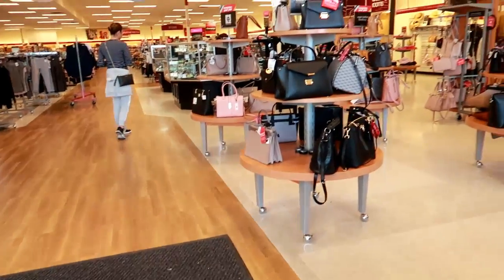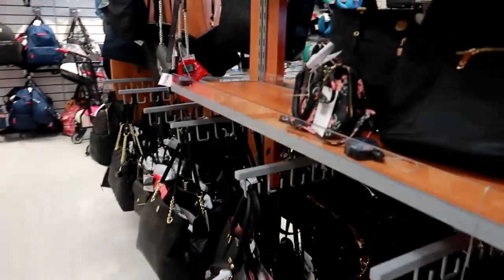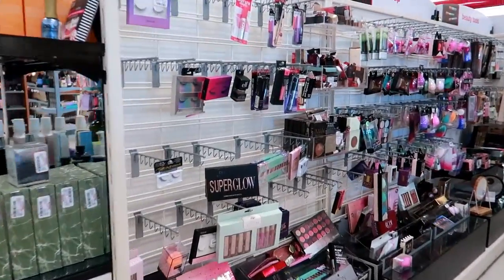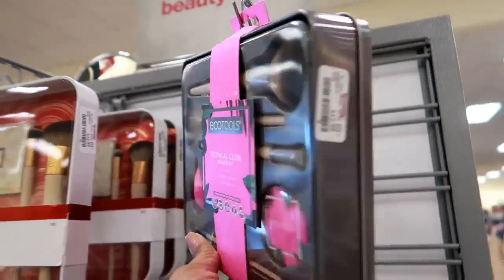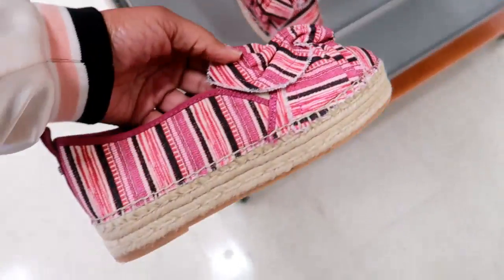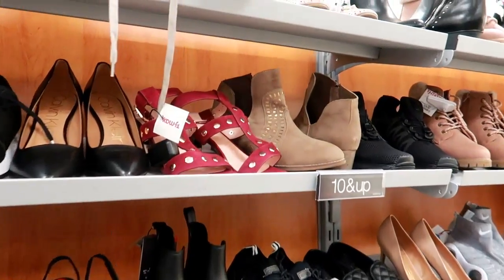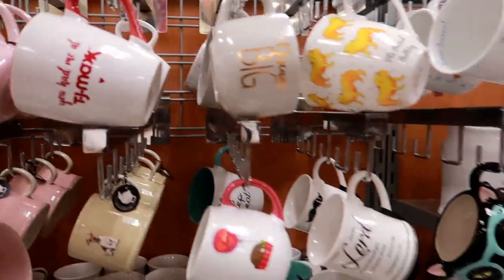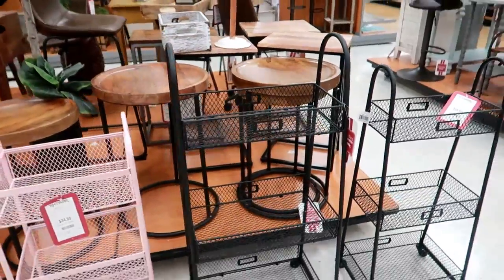TJMAXX * COME WITH ME!!